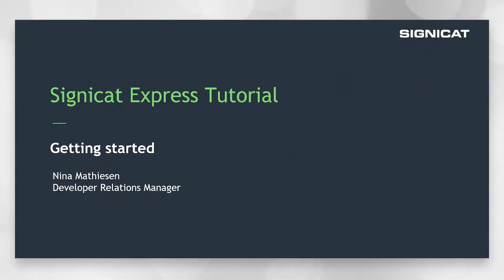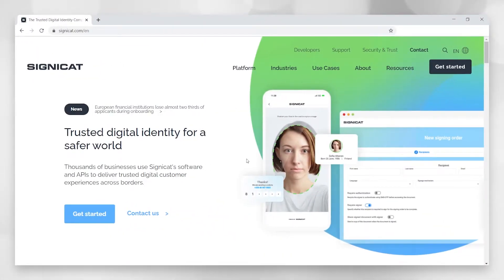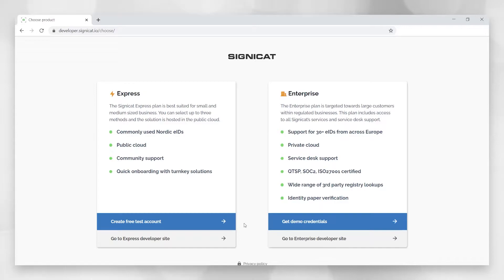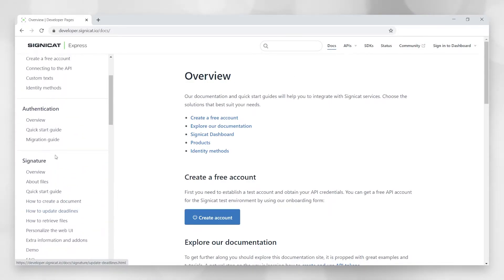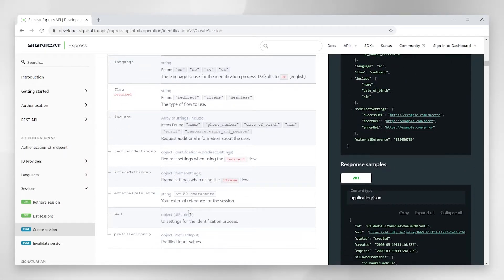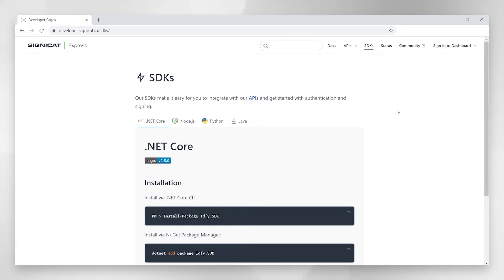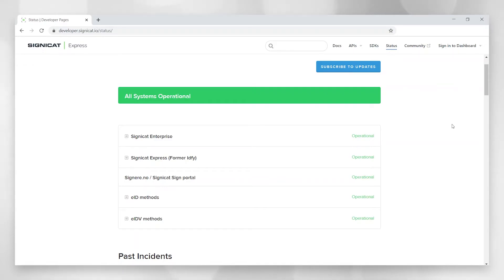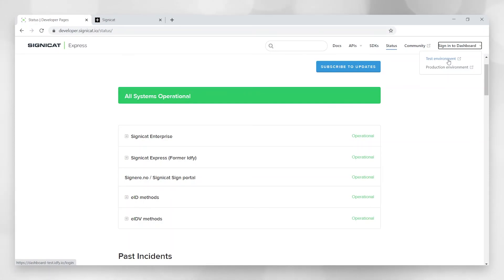Signicat Express Tutorial: Getting started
How do you get started with Signicat Express?

Signicat Express delivers developer-friendly identity APIs, that allow you to get started in minutes.

DevRel manager Nina Mathiesen helps you navigate the Signicat site, and how you can find the resources you need.

Questions, comments, or suggestions?